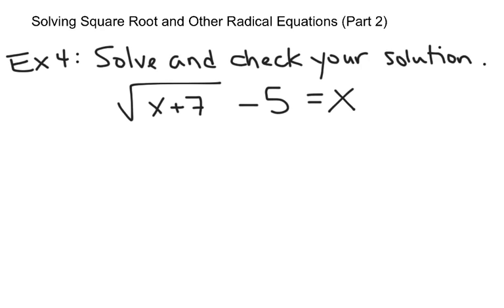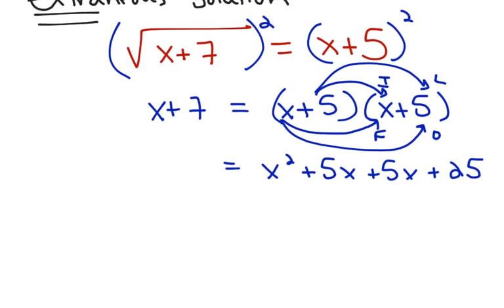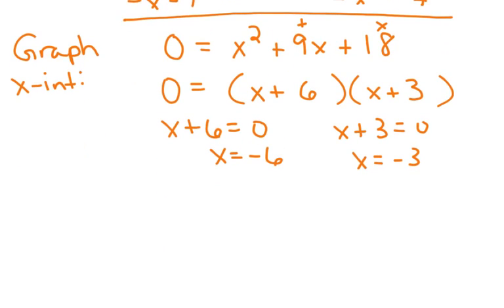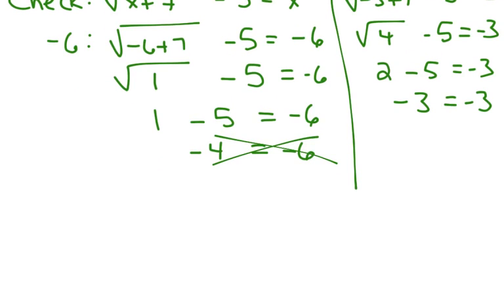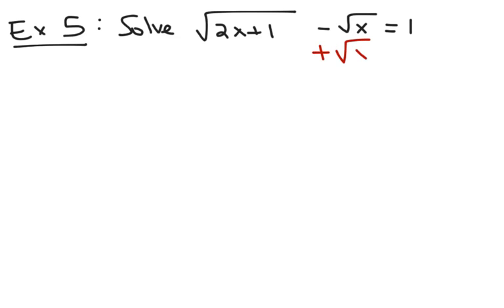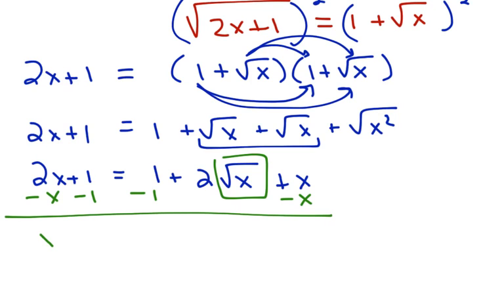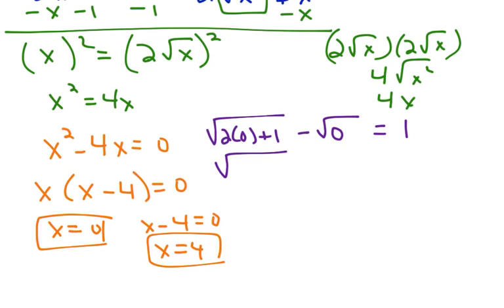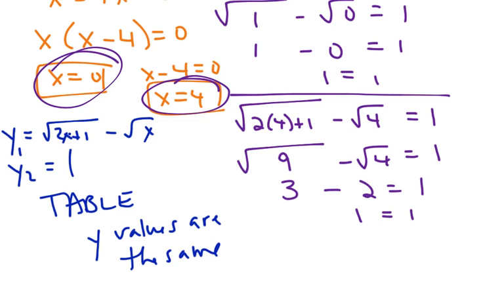6-5(2) Solving Square Root and Other Radical Equations